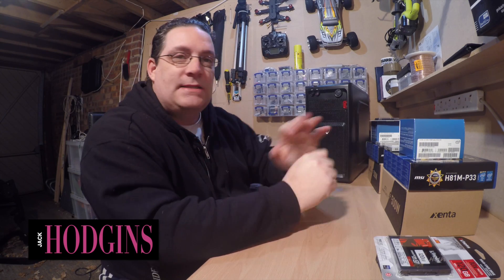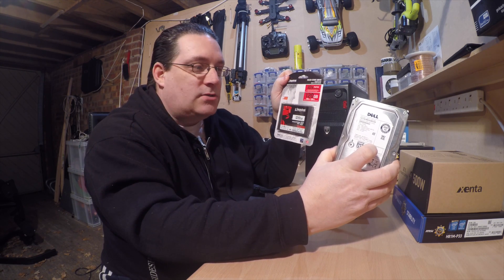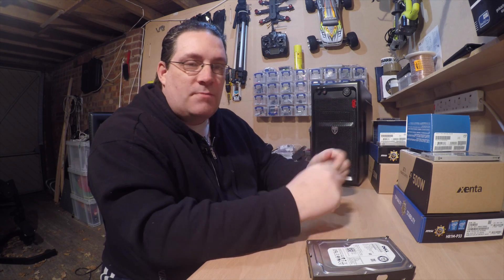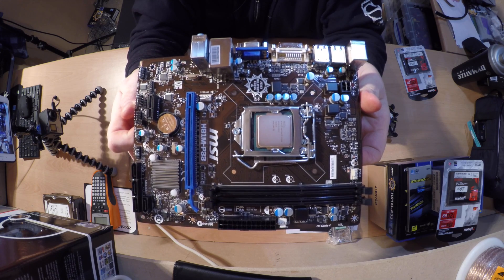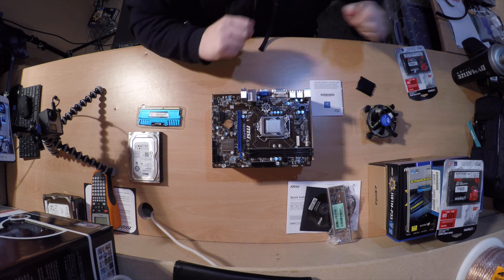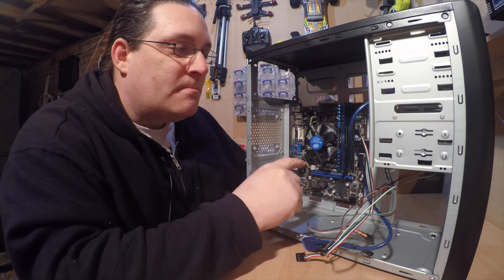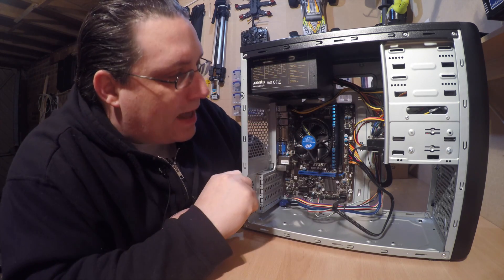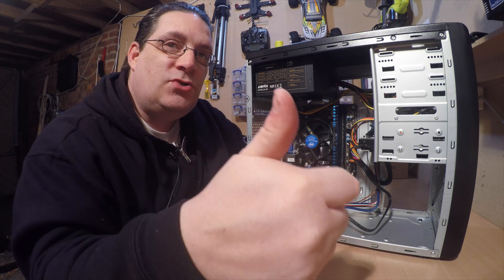New PC Build SSD 120GB v SATA 250GB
Welcome to my new PC Build this time we going to test for speed on boot up and compare this with the same spec but this time we changing the hard drives, one will be fitted with SSD drive and the other one with a Sata drive.

Parts used for both builds.

MSI H81M-P33 Socket 1150 VGA DVI 8 Channel Audio mATX Motherboard

Intel Pentium Dual Core G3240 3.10GHz Socket 1150 3MB L3 Cache Retail Boxed Processor

DDR3 1600MHz 8GB 1x240 Dimm Unbuffered 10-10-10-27 with Vengeance Blue Heat Spreader - Core i7 Core i5 and Core 2 1.5V